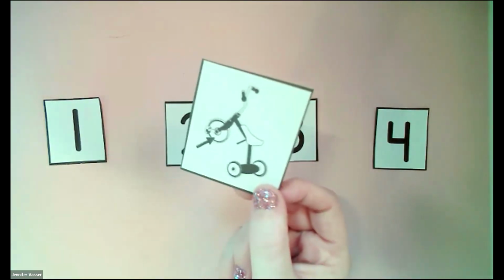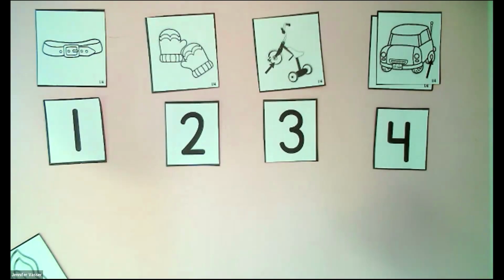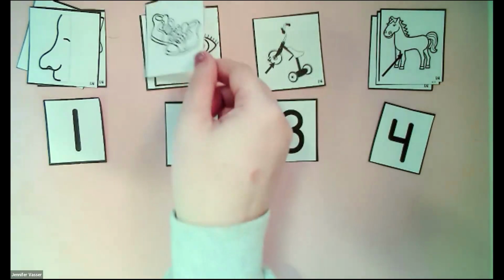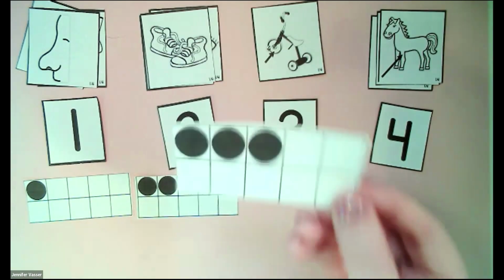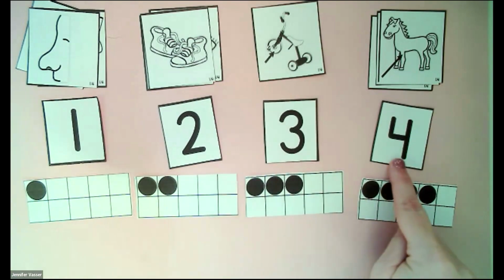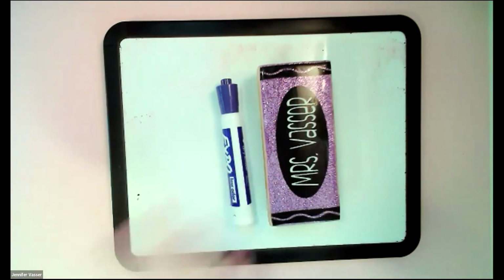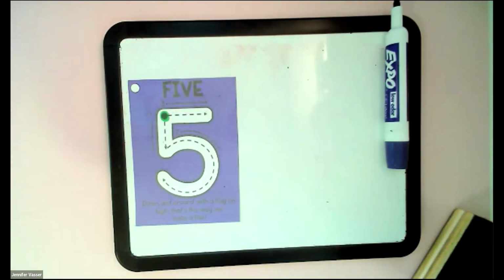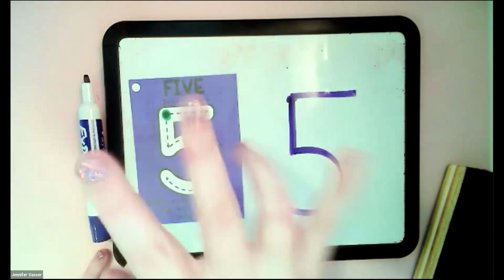Read & Write 5 🧮 Math Lab Lesson Segment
Welcome to Sunshine Virtual Academy’s Math Lab! ☀️

In today’s video, we’re exploring Kindergarten – Unit 1, Lesson 4: Read & Write 5.

In this lesson, your child will learn how to read and write the number 5 while also reviewing different ways to represent the numbers 1–5. These activities help build a strong foundation in number sense fluency, setting the stage for future math success.

Whether you’re a homeschool parent or an educator looking for supplemental support, Sunshine Virtual Academy is here to make learning meaningful, engaging, and fun!

To learn more about our K–5 programs and see how we can support your family, visit sunshinevirtualacademy.com.

Keep shining, and thank you for learning with us! 🌟